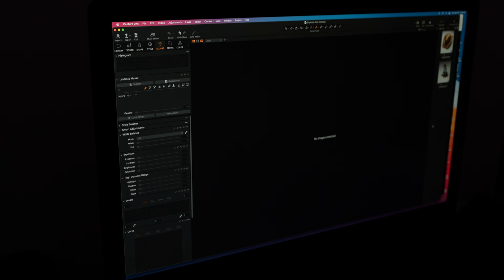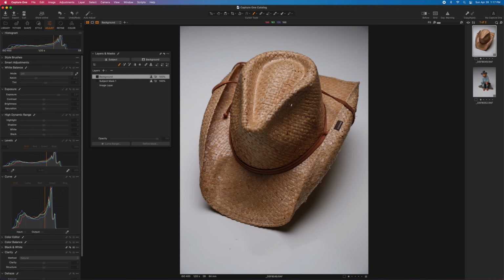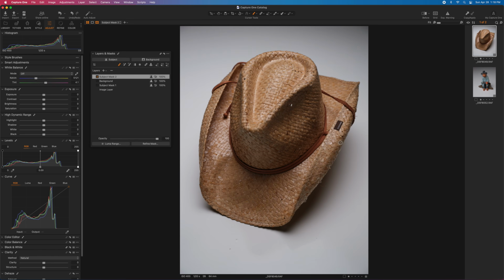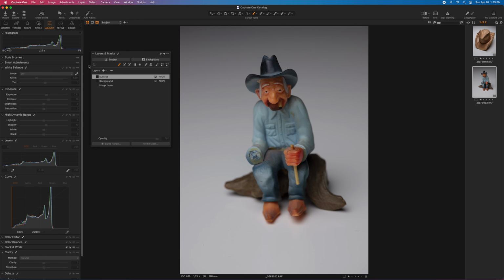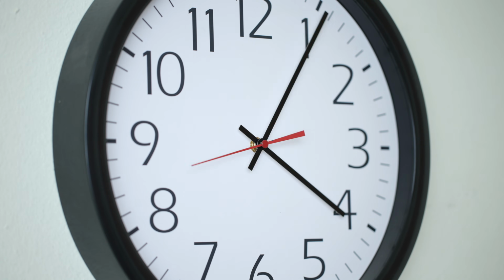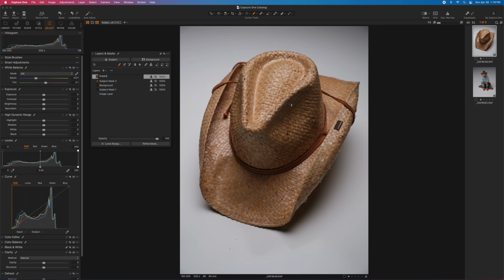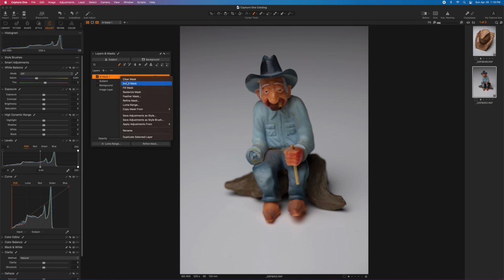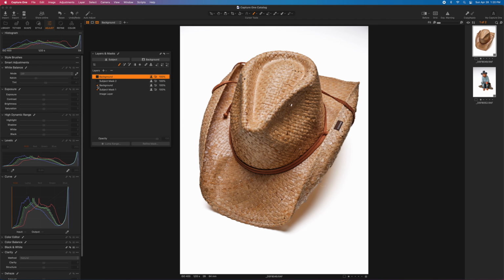How To Use Capture One Masks To Speed Up Editing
Learn the basics of Capture One's Subject and AI Masks to speed up your workflow and improve your photography.  These masks are super easy to use and can save you lots of time when done right.
Plus a bonus tip to make masks even easier and faster.
Full Disclosure - I do not work for Sony or have any sponsorship from the company.  This is my honest feedback and thoughts about the Pentax 50mm f2 on the Sony A7 II camera.